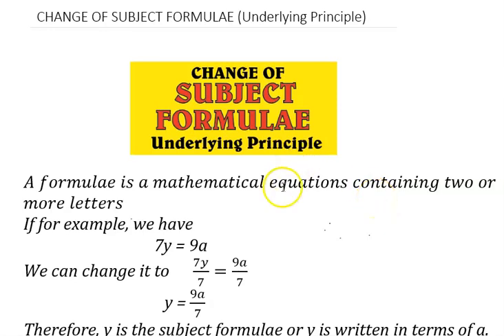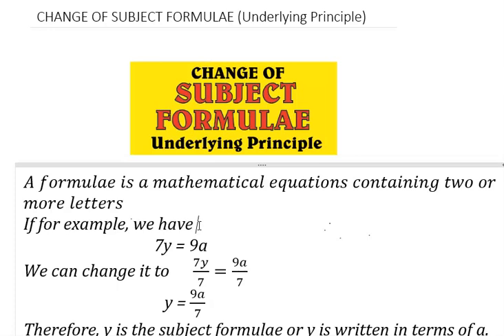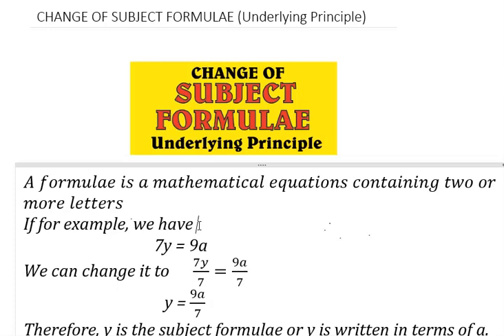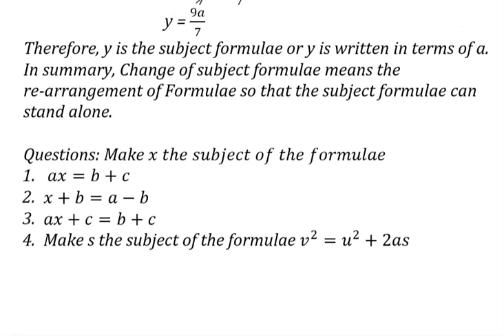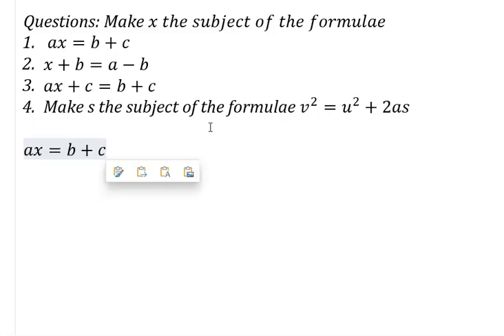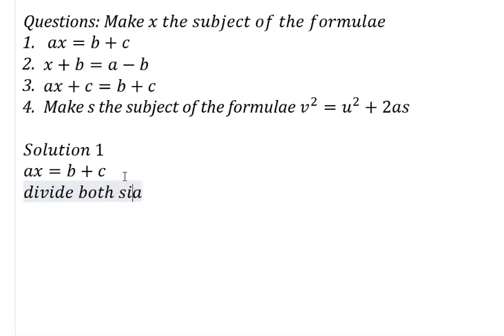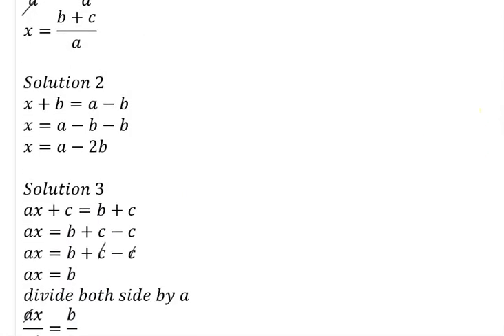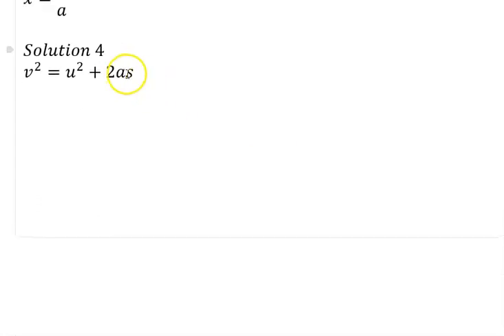HOW TO SOLVE CHANGE OF SUBJECT FORMULAE (The Underlying Principles)//my simple maths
UNDERSTANDING THE BASICS BEHIND CHANGE OF SUBJECT FORMULAE